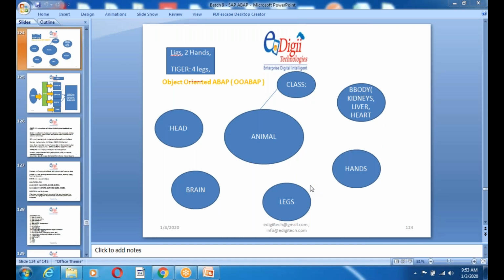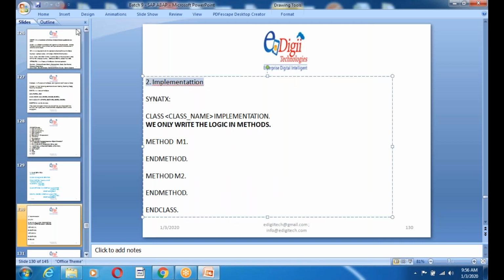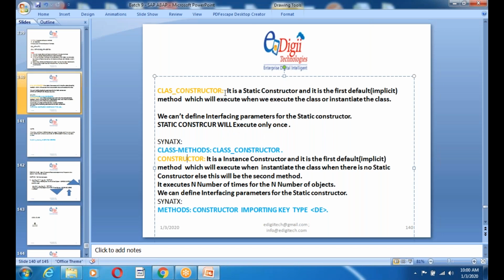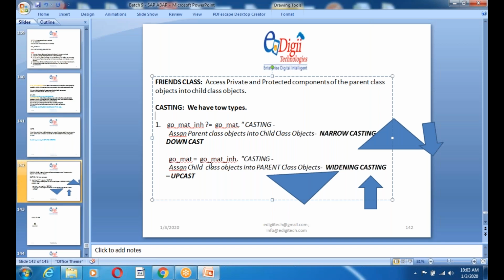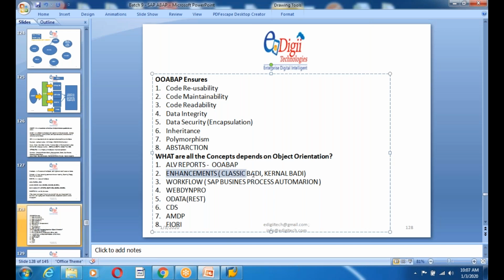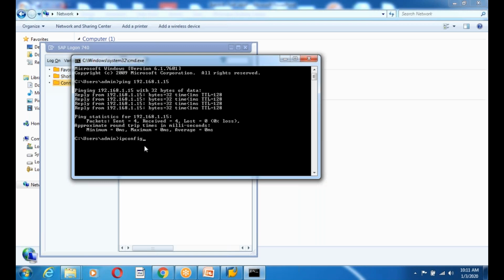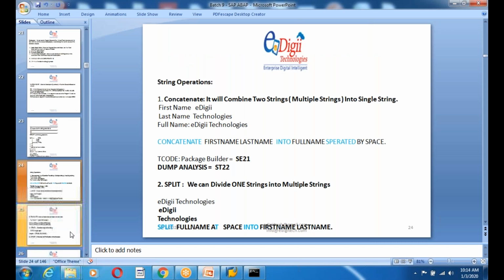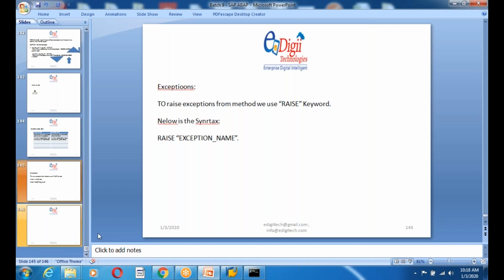4. SAP ABAP - Free Online Training - OOABAP Local Vs Global Class